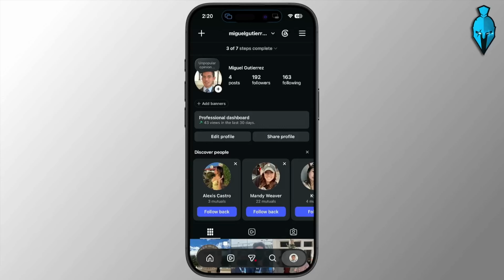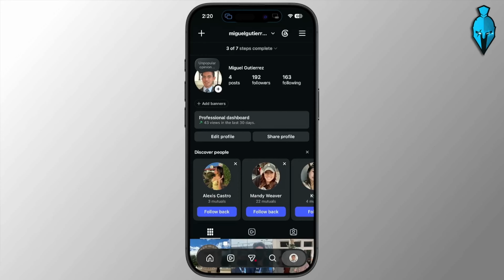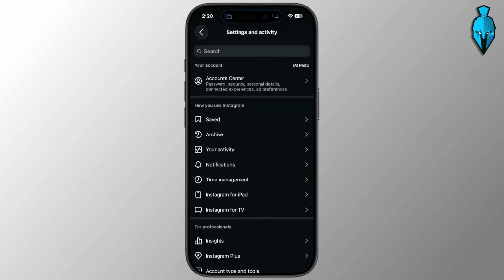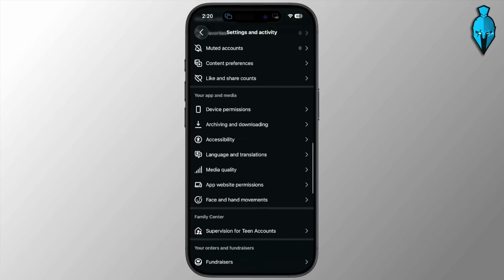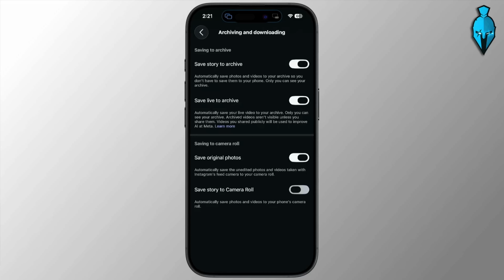How To Save Instagram Photos and Videos In Your Gallery - Full Guide